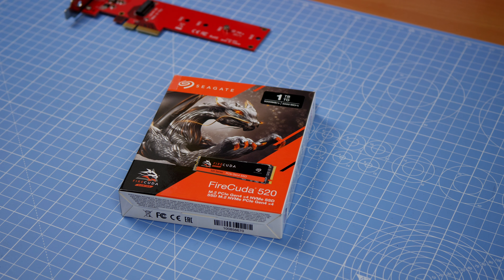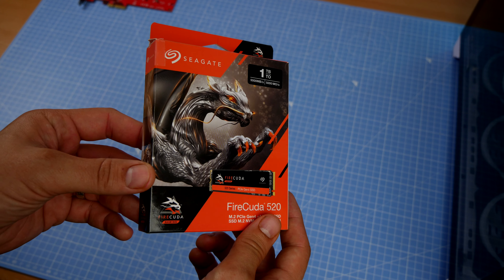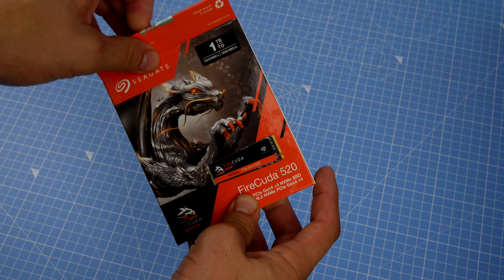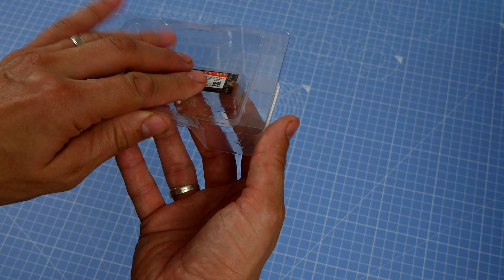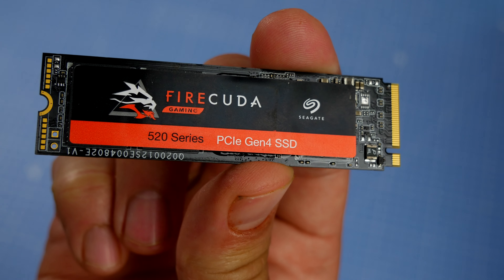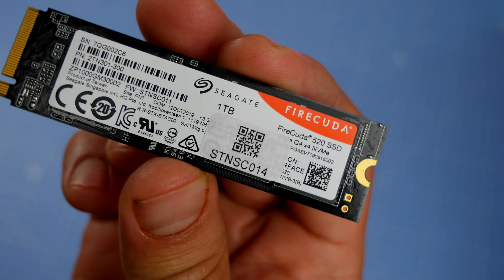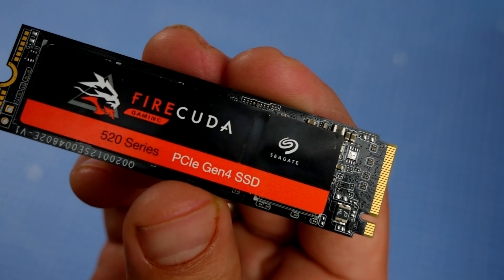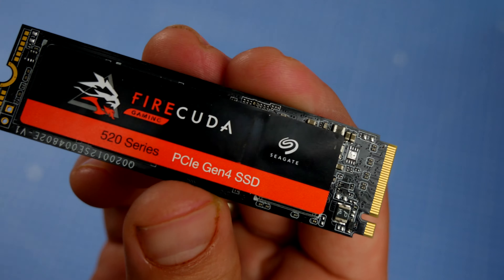Seagate Firecuda 520 unboxing, installation and testing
This is an unboxing, installation and benchmark of the Seagate Firecuda 520. Alas, I only have an Intel system, so it's gen 3 PCIe, but still shows decent performance.

Amazon US
Amazon UK
Amazon CA
Amazon DE
Amazon FR
Amazon IT

Seagate Firecuda 520 specs:
Key Advantages
Leverage sequential read/write performance up to 5,000/4,400 MB/s, and random
read/write up to 760K/700K IOPS.
Take advantage of up to 45% more speed than Gen3 M.2 NVMe™ and up to 9×
faster sequential reads than SATA SSDs.
Utilise an E16 controller that is fully aligned with AMD X570 chipset motherboards
and able to reach up to 5 GB/s reads/4.4 GB/s writes.
Easily upgrade to a drive that’s compatible with Gen4 motherboards and fully
backwards compatible with all PCIe 3.0 platforms.
Enjoy the latest NAND technology, which provides the most advanced speed and
durability for your money.
Choose from multiple capacities (up to 2 TB), and store your gaming library on your
boot drive.
Download our free SeaTools™ SSD software to take advantage of drive performance
reporting, S.M.A.R.T. attributes, health monitoring, firmware updates, diagnostics,
managing logs — and multiple gamer theme options.

Big thanks to my super awesome YouTube members:
Meatykeyboard!
Rawrr483!

PLEASE NOTE